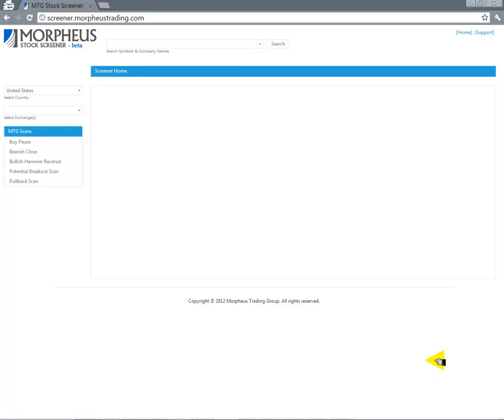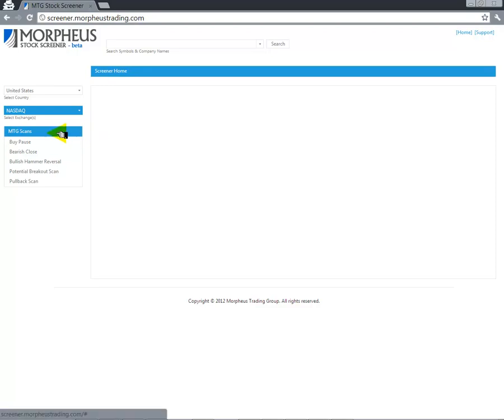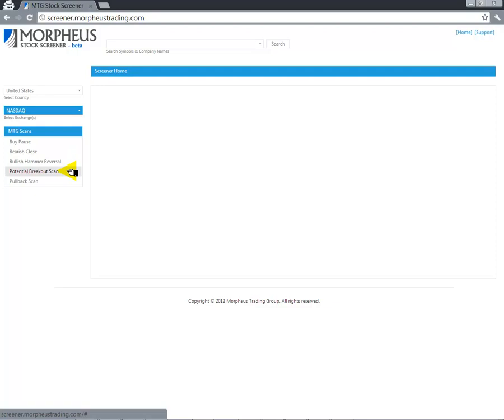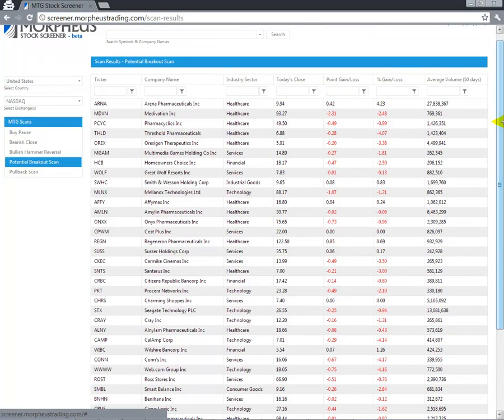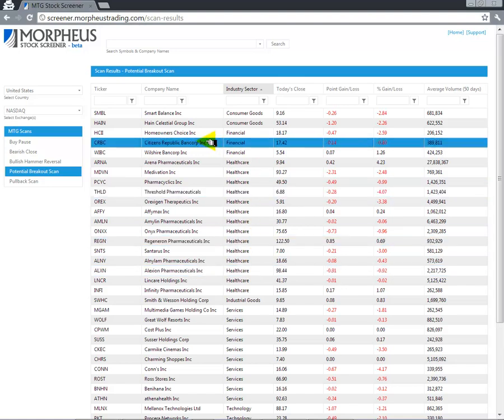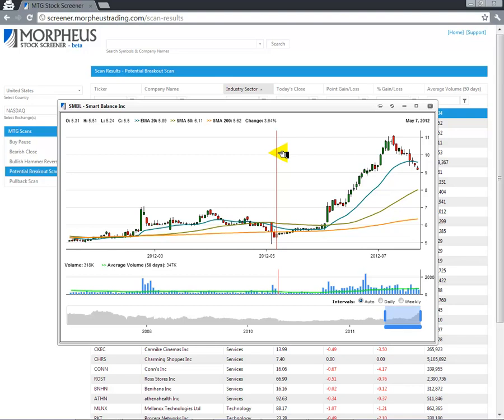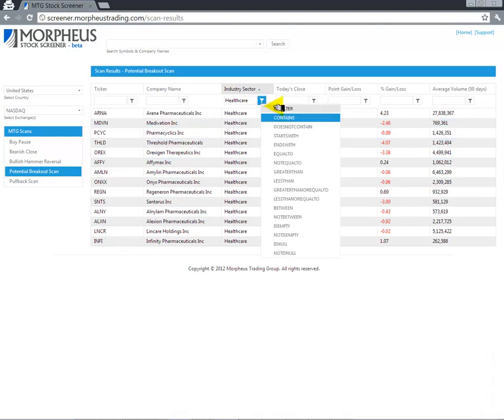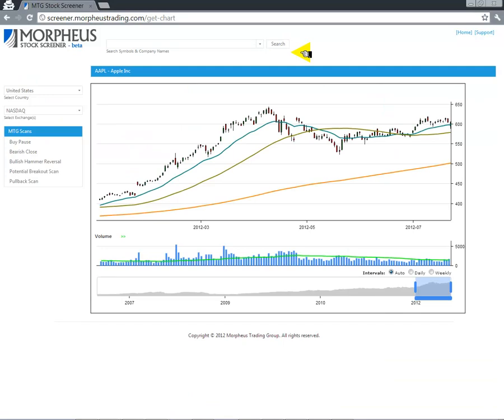Introducing the MTG Stock Screener (beta release)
Morpheus Trading Group (MTG) is proud to announce the beta release of its brand-new technical stock screener. Designed as an end-of-day stock screener for swing traders, the new MTG Stock Screener saves you countless hours every night by quickly scanning thousands of stocks in the market and narrowing down your list of potential buy candidates, based on the chart patterns and proven trading strategy of MTG.